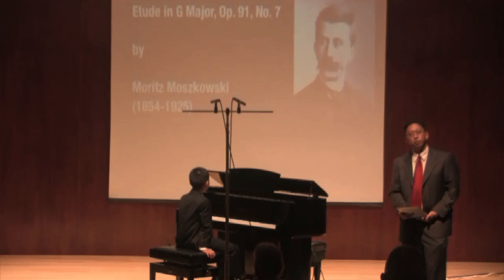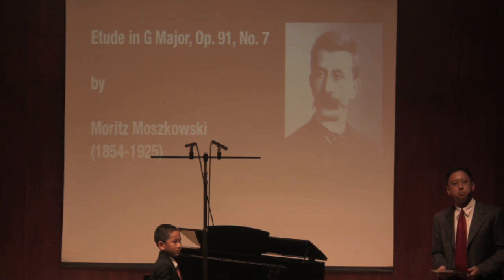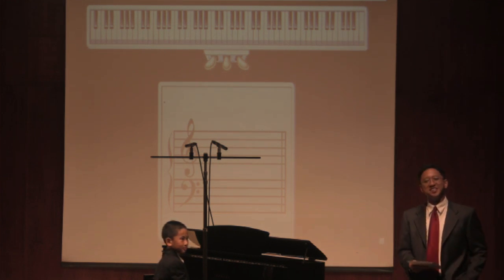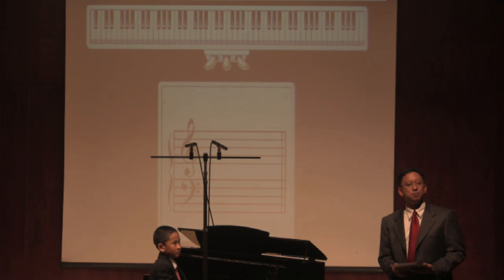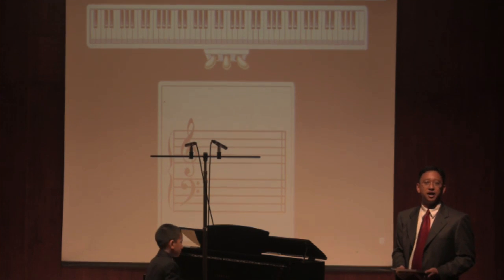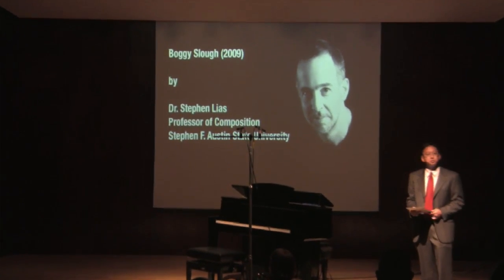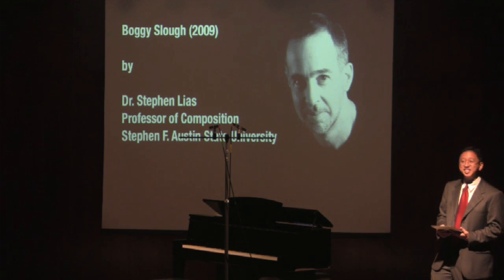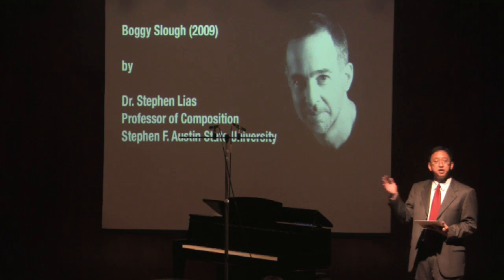Antonio "Nio" Ajero's AvantGrand Piano Recital - Part Three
Part three of 8-year-old pianist, Antonio "Nio" Ajero's recital on a Yamaha AvantGrand N2 Hybrid Piano features Etude in G Major, Op. 91, No. 7 by Moritz Moszkowski and Boggy Slough by Stephen Lias.

Recorded April 2, 2013 at Stephen F. Austin State University in Nacogdoches, Texas.